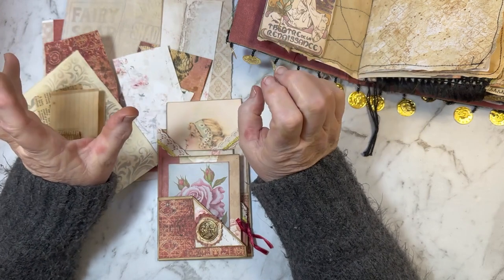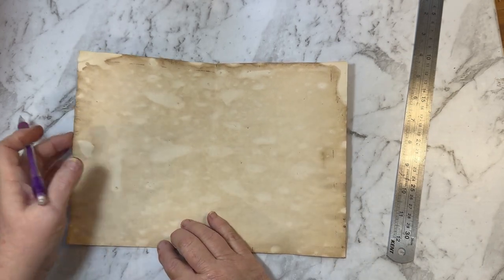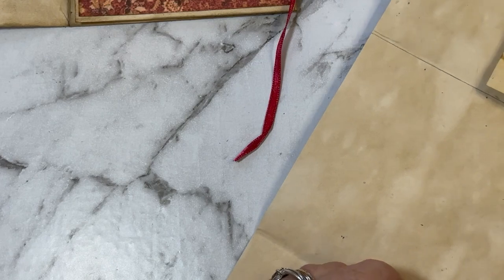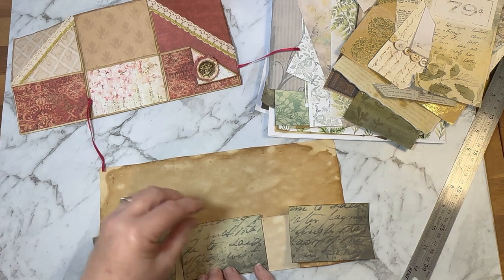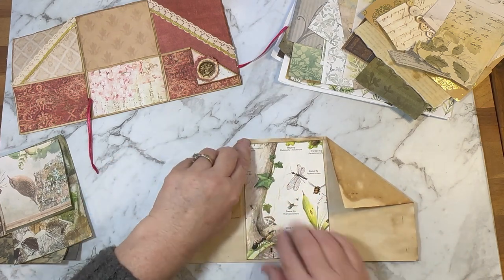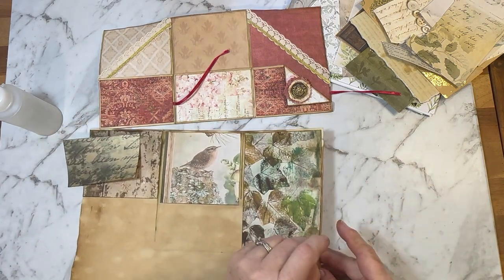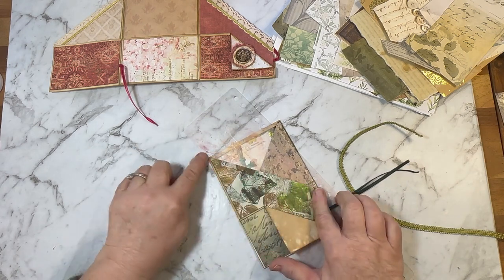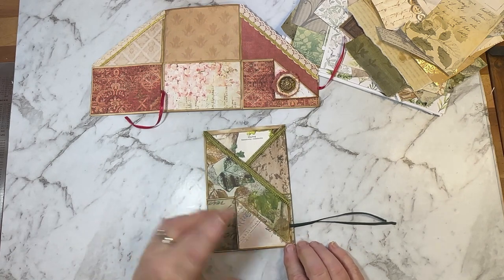Junk Journal Pockets: make Floating Pockets using up your paper scraps full tutorial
Make floating pockets using one sheet of copy paper. We will then have fun decorating the pockets to add to a junk journal.

 If you like today’s video, please give it a thumbs up and subscribe to my channel, so I can bring you loads more fun techniques, tips and tutorials that you can use in your junk journals.

Junk Journal Paperclips - how to make double-sided hidden paperclips tutorial

Have a Happy Crafty Day!

Love
Marieanne
The Artsie Crafter x